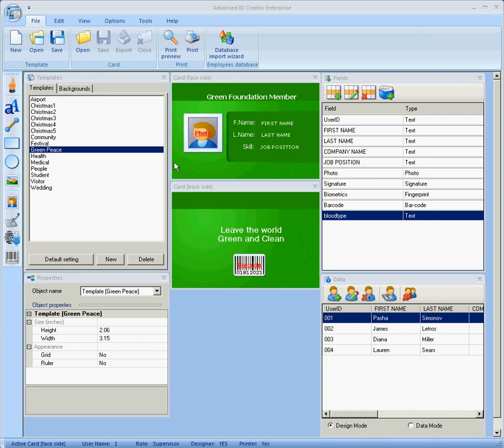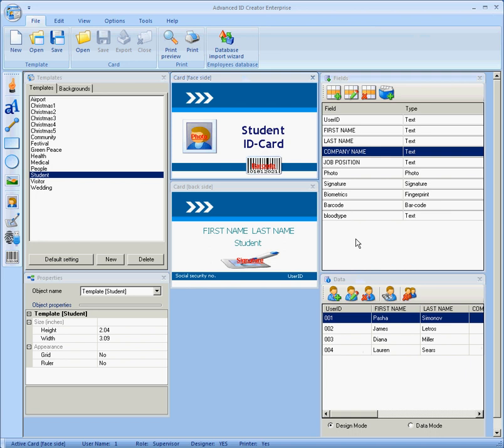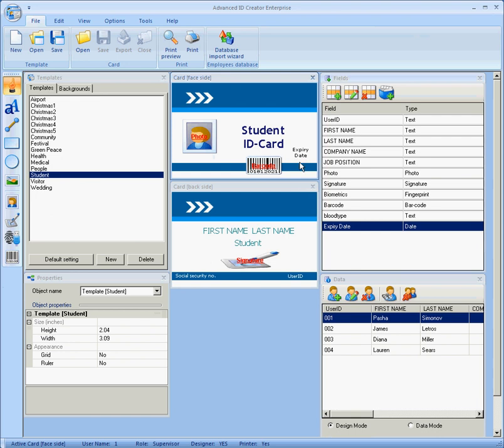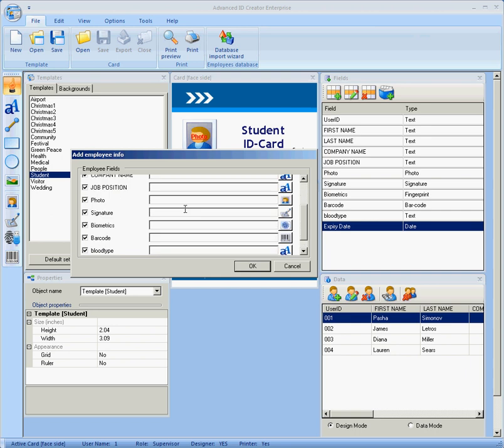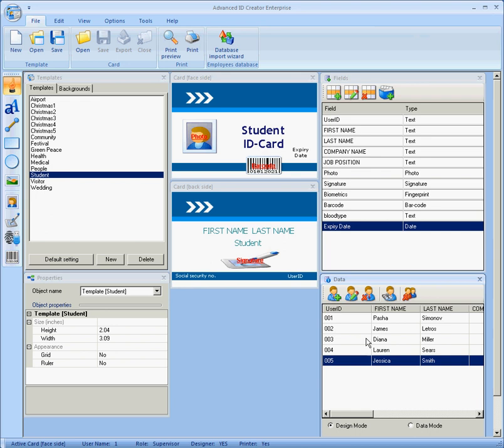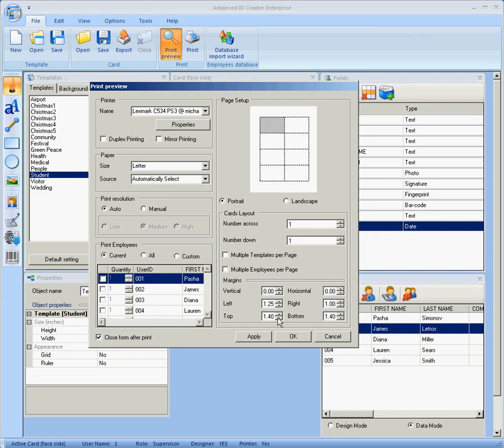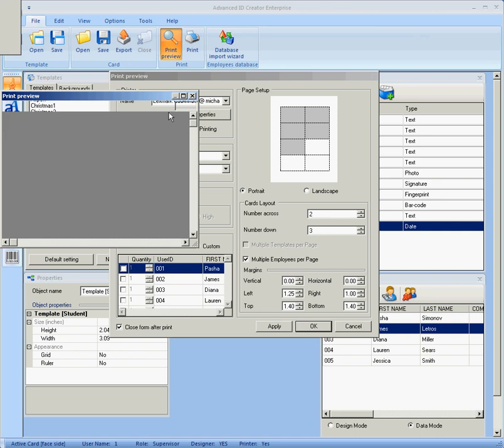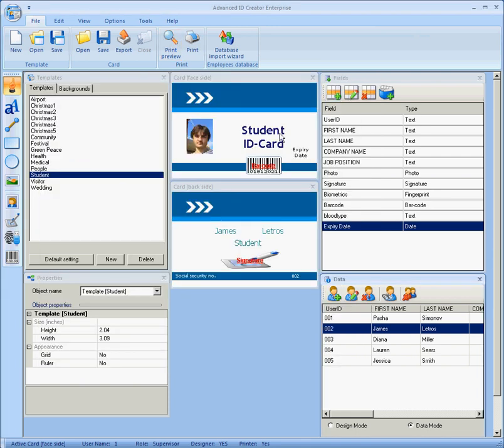How to use Advanced ID Creator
Advanced ID Creator basics tutorial